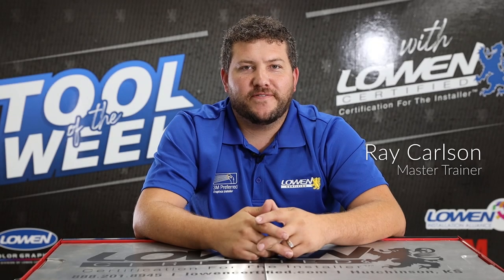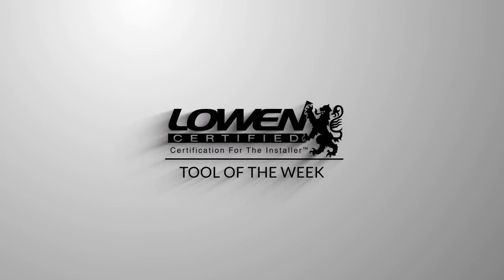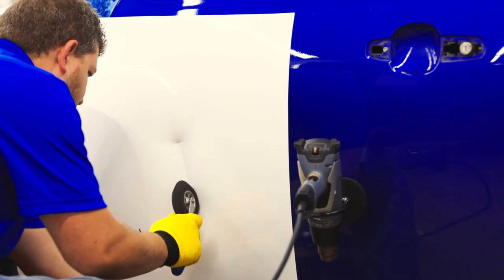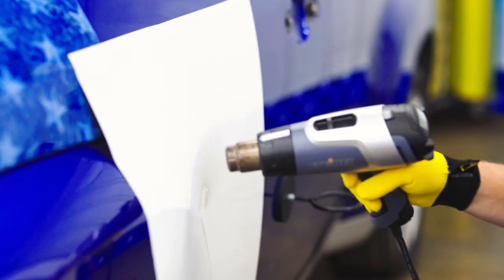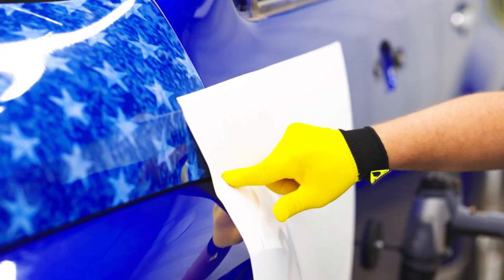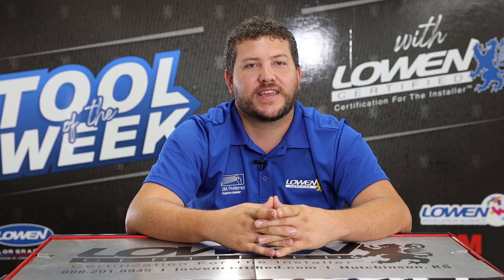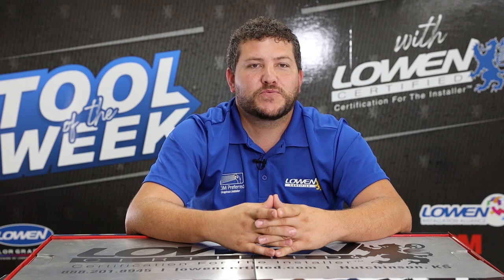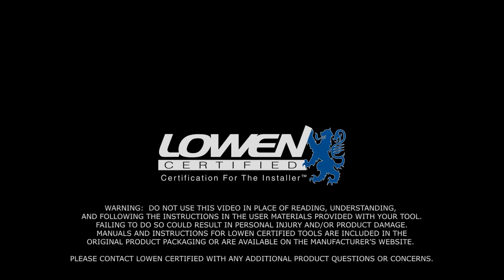VCAT-2 Vehicle Channel Applicator by 3M - Lowen Certified Tool of the Week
In this episode of Tool of the Week, Ray will be showcasing the VCat 2 Vehicle Channel Applicator.